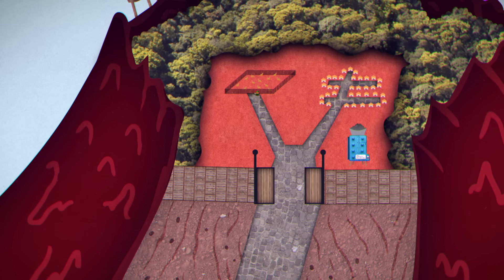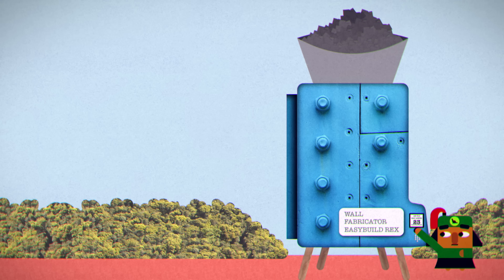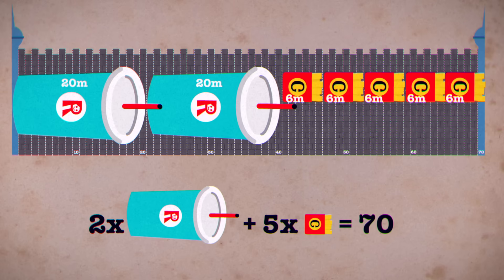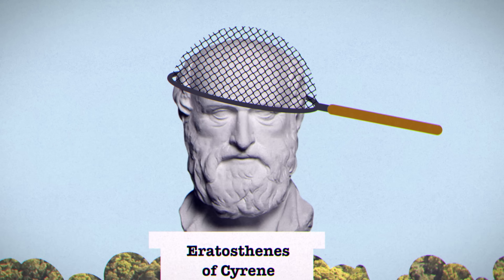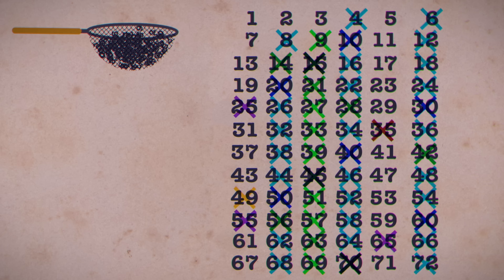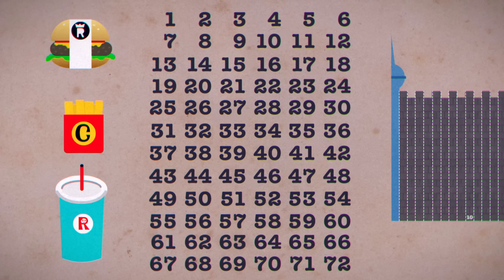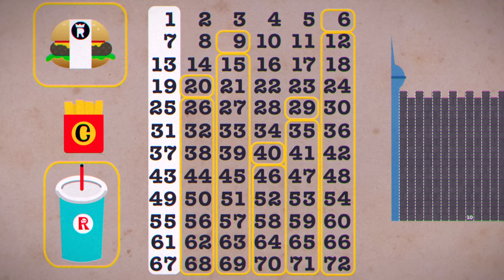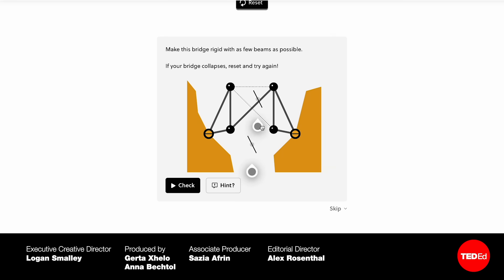Can you solve the fortress riddle? - Henri Picciotto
Bad news: your worst enemies are at the gate. Your fledgling kingdom guards the world’s only herd of tiny dino creatures. To you, they’re sacred. To everyone else, they’re food. The three closest nation-states have teamed up to smash open your walls and devour the herd. Can you build fortifications for your kingdom before the siege weapons arrive? Henri Picciotto shows how.

Lesson by Henri Picciotto, directed by Igor Coric, Artrake Studio.

Thank you so much to our patrons for your support! Without you this video would not be possible!